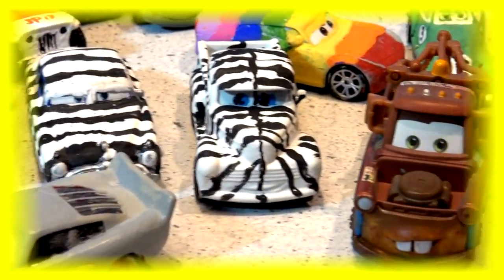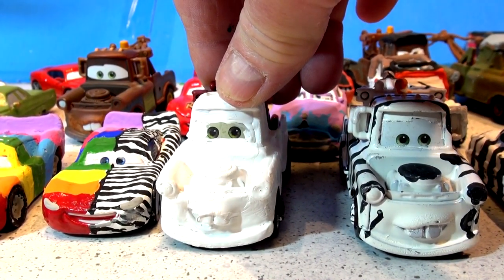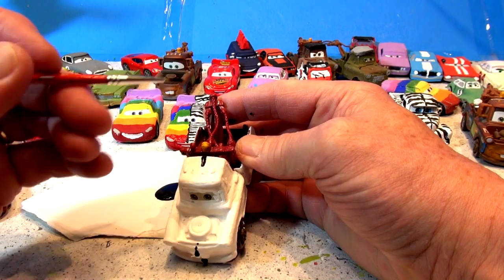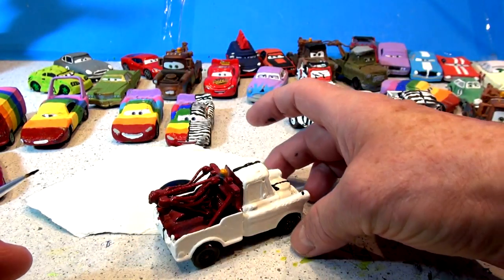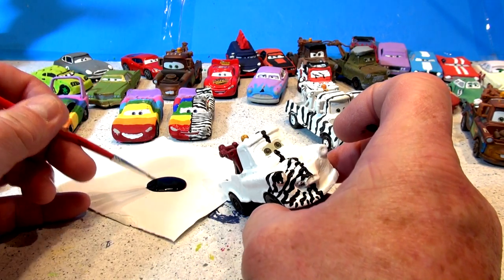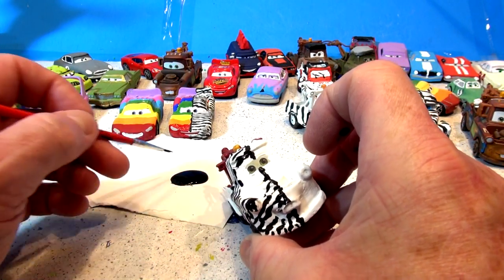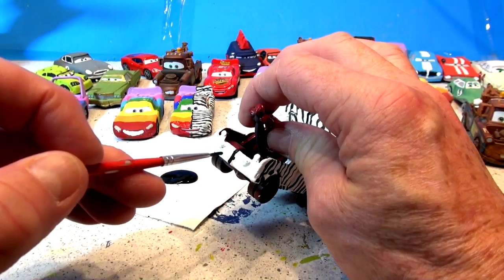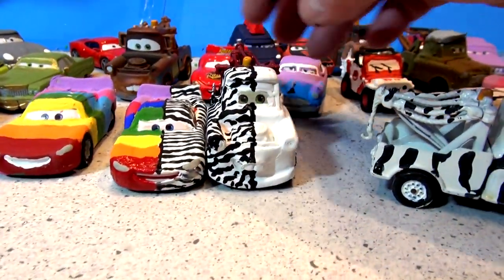Pixar Cars Customs making Zebra Mater with Toy Car Paint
Pixar Cars Customs painting half Mater as a zebra and half white, then as a rainbow.
Disney Pixar Cars and Cars2 with Lightning McQueen and Mack, were fun movies. The Haulers used to take the Race Cars were in both Pixar Movies too. We hope for a Cars3.
We put together all the Haulers we have for this video, and also showed a lot of different Lightning McQueens as well as Chick Hicks and The King.